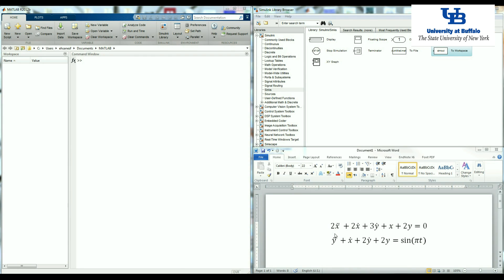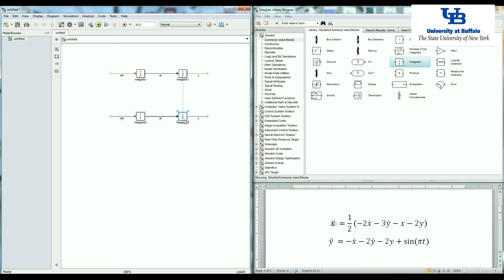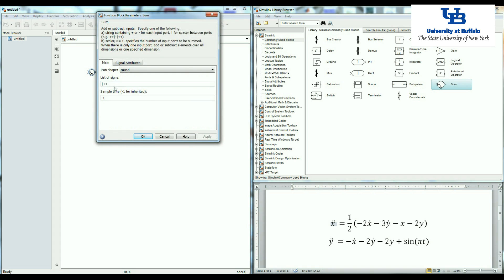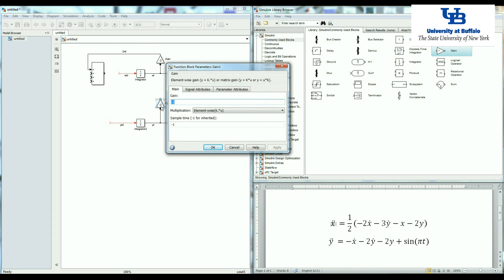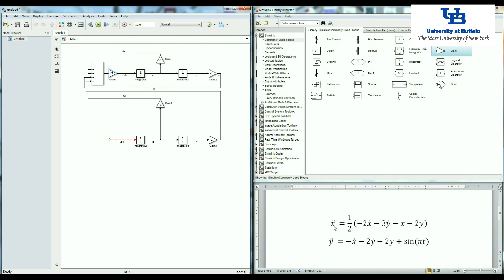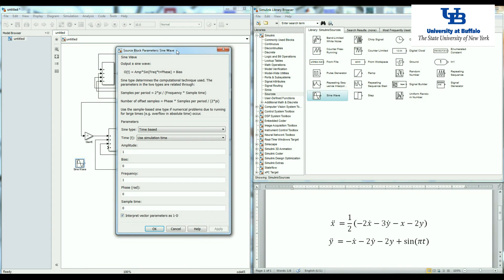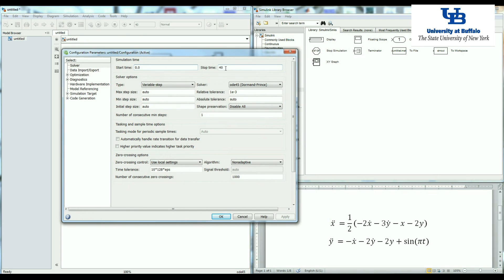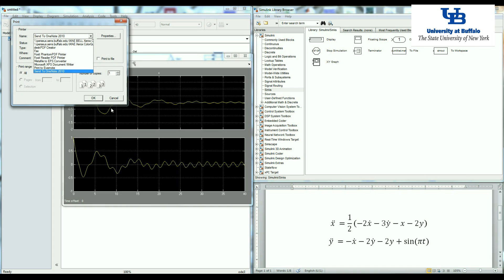Solving systems of ODEs in Simulink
This is a tutorial for MAE376 students.